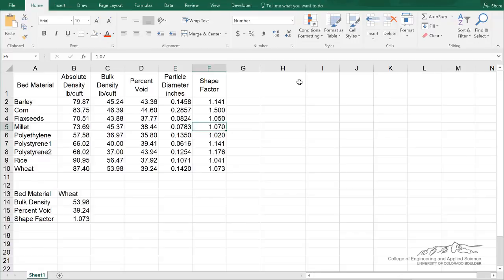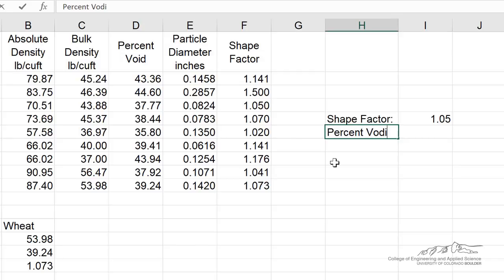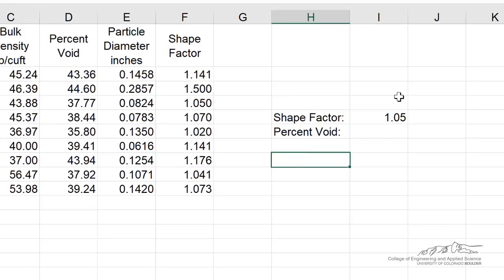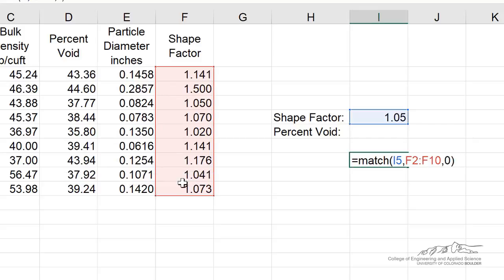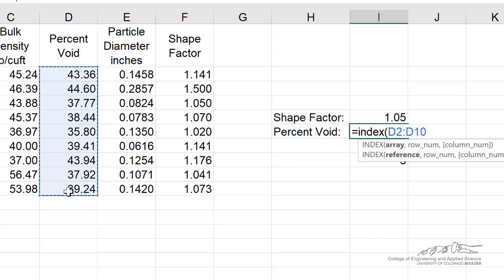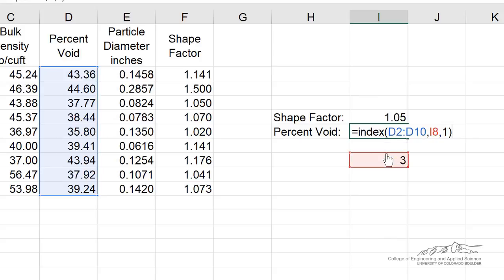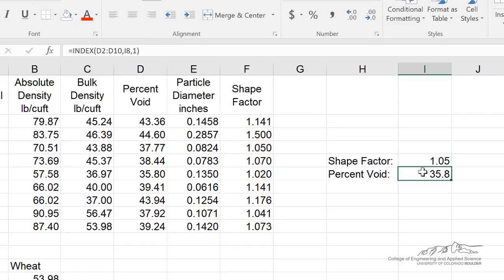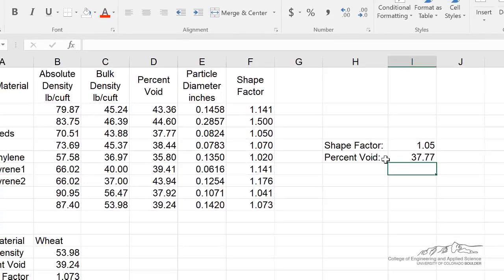An Alternate to Excel's VLOOKUP for Searches in Tables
Organized by textbook Combines the INDEX and MATCH function in Excel to look up values in a table. Made by faculty at the University of Colorado Boulder, Department of Chemical & Biological Engineering.